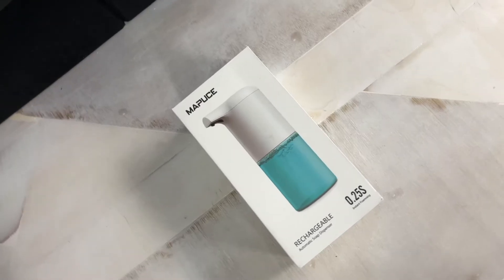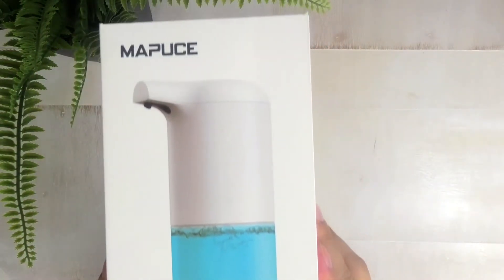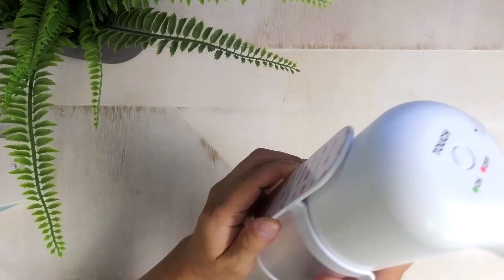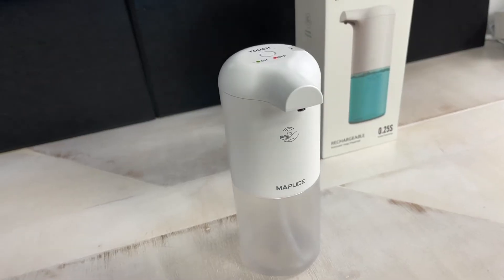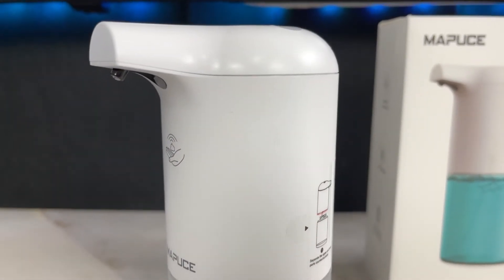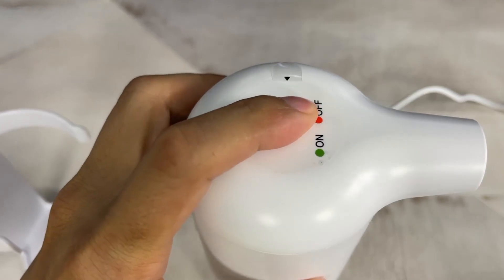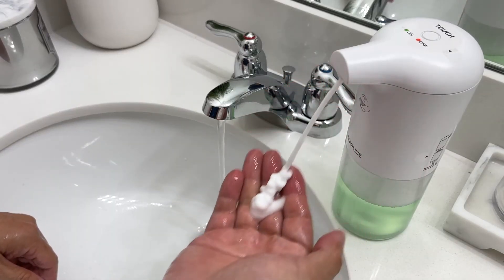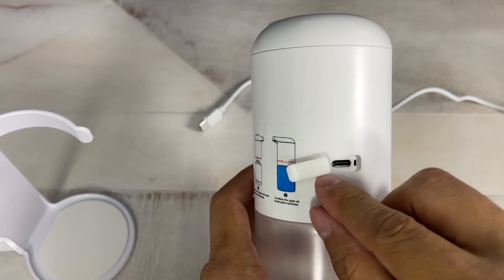Most Affordable Foam Soap Dispenser | Unboxing and Review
Today I'll be sharing with you my unboxing and review of the most affordable entry-level Touchless Foaming Soap Dispenser from Mapuce.  It works well and has an Amazing price.

If you want one for yourself, you can pick one up using the following link:
Direct link to Soap Dispenser on Amazon

Music Track by:
Main:

mapuce | FOAMA | touchless | soap dispenser | foaming | hand soap | liquid | bathroom | kitchen | white | hygienic | hands-free | Unbox | Unboxing | Review